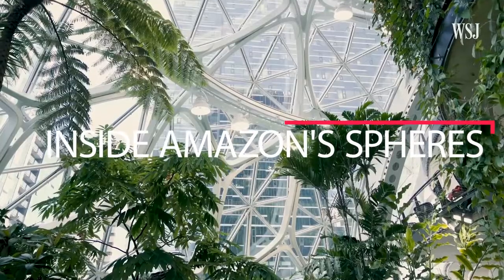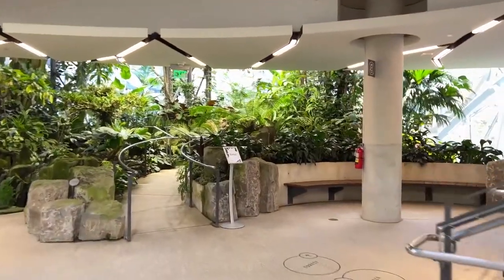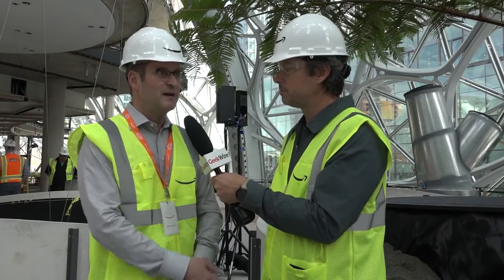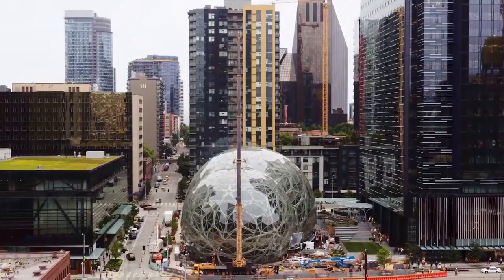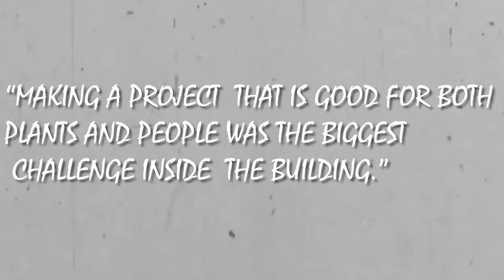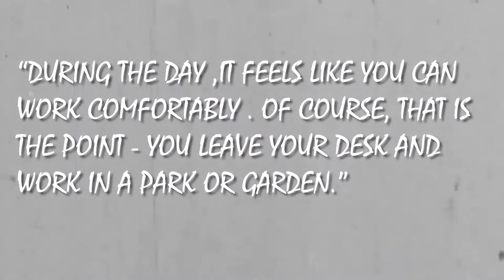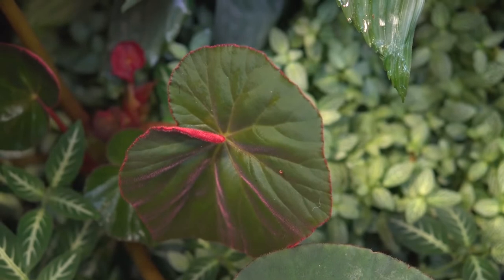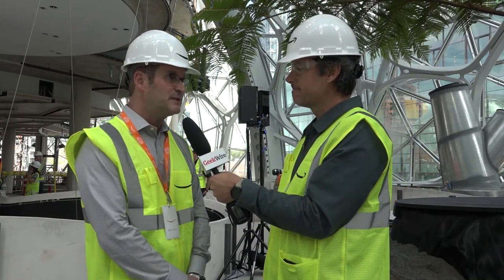TOURING Amazon Biosphere Seattle Headquarters | Jeff Bezos Dream Amazon Spheres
00:33- amazon
01:24- jeff bezos
02:34- seattle
02:46- amazon headquarters
03:21- amazon seattle
04:03- amazon spheres vlog
04:45- biodome office
05:26- the spheres
06:07- amazon biosphere
06:09- amazon biosphere seattle
06:40- seattle spheres
07:20- amazon biodome